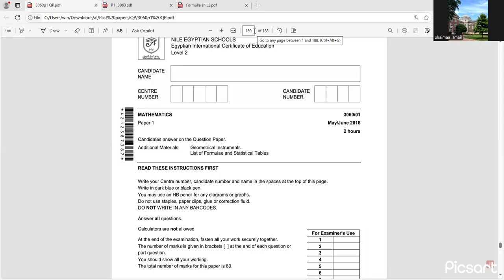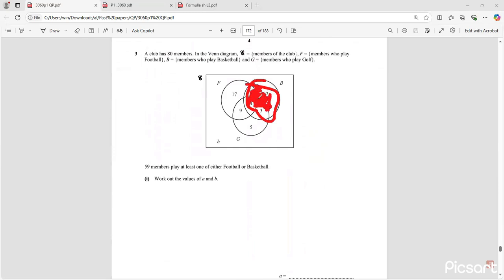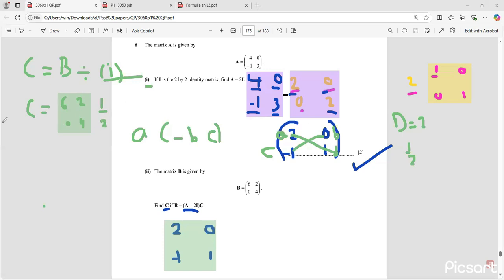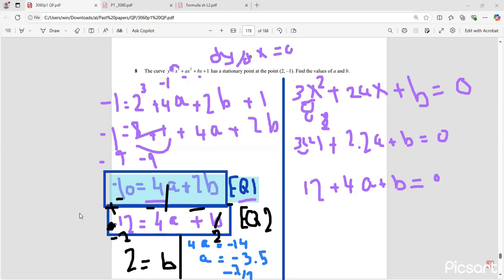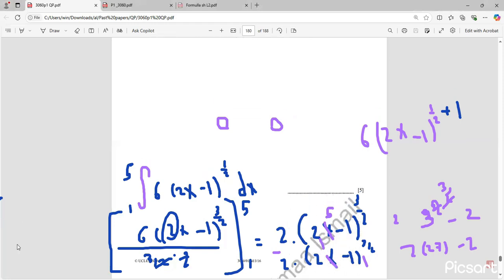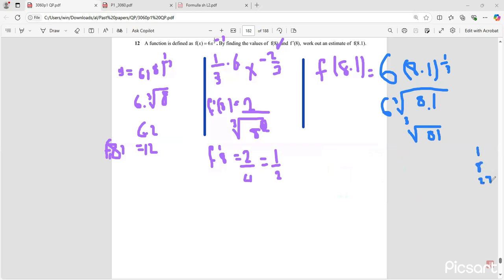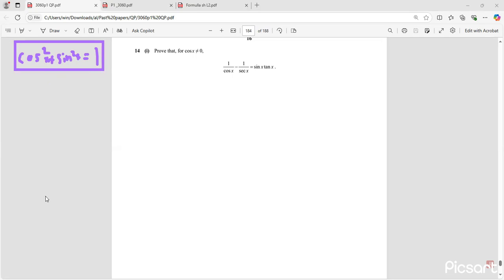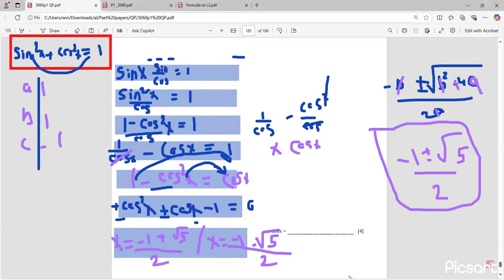L2 2016 p1